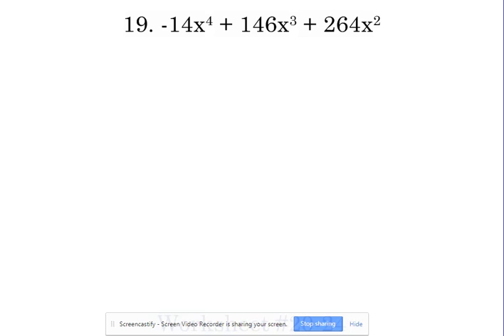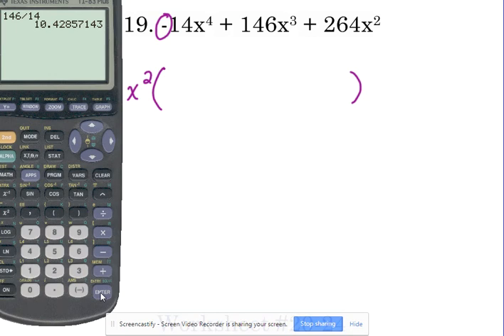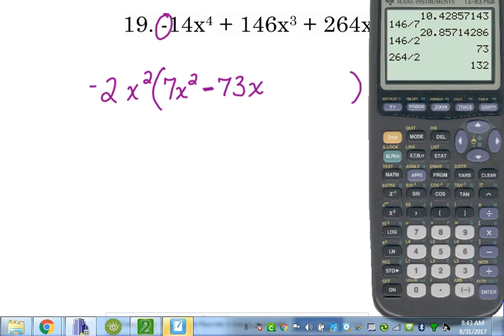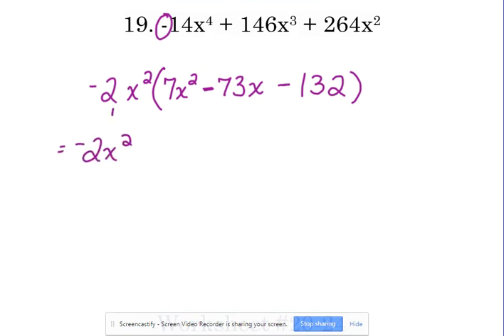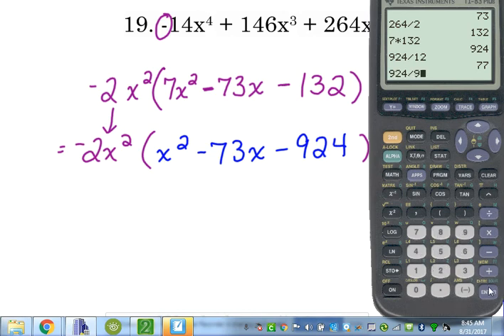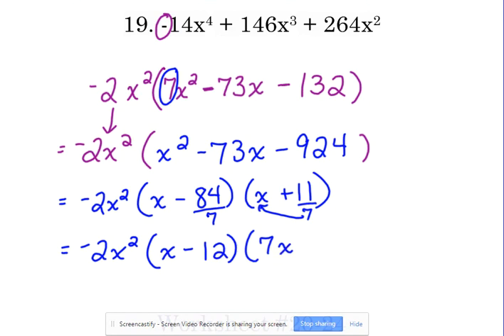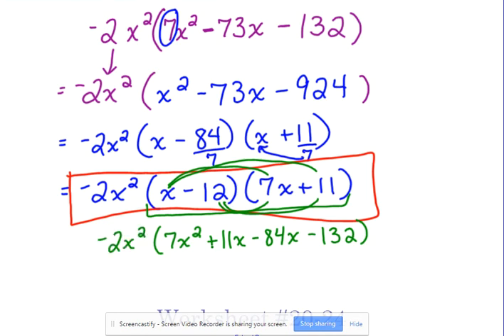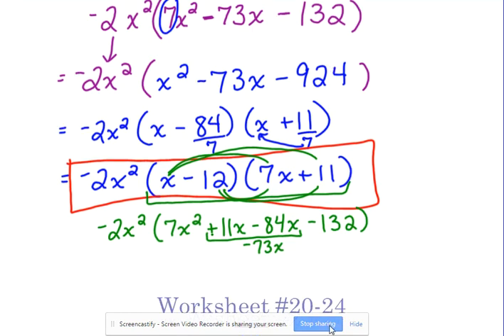Day 4 Lesson~Factoring GCF plus a is not 1